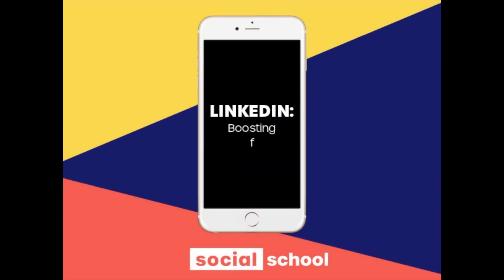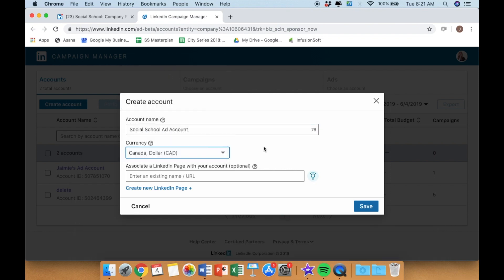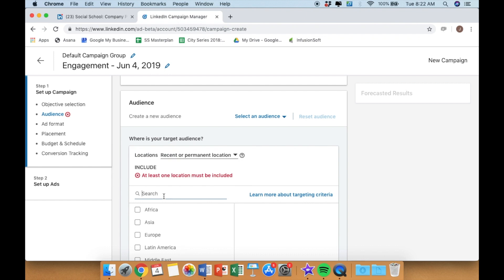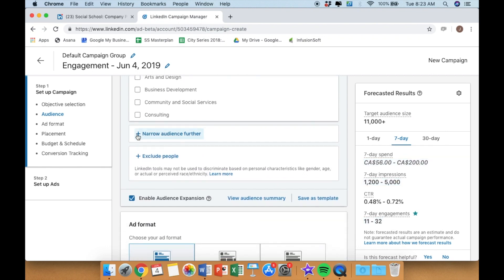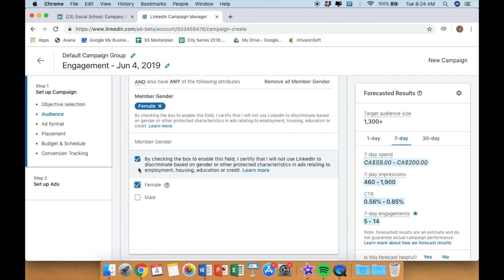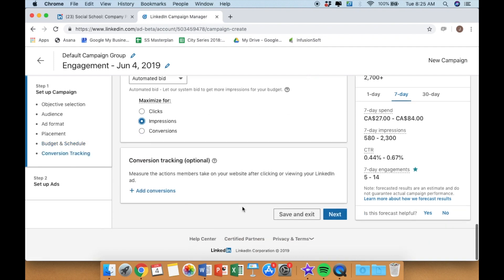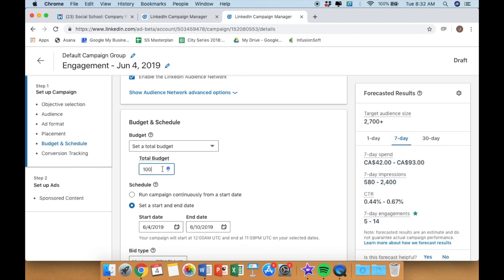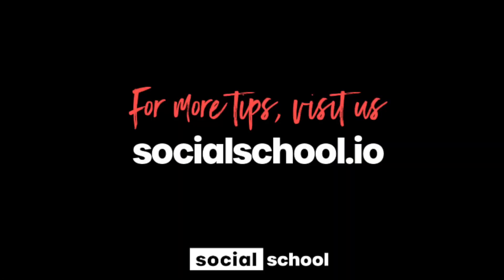How to Boost a Post on LinkedIn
Ever wonder how to "boost" a post on LinkedIn, just like you would on Facebook? Called Sponsored Content on this platform, it's easy to do if you know where to start. Watch this short how-to video to learn how to create targeted paid content on LinkedIn.